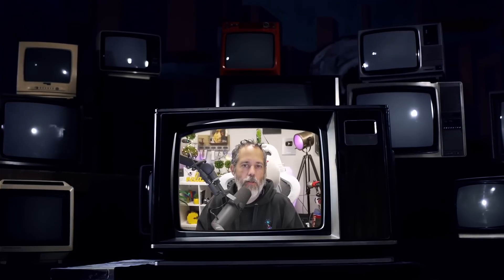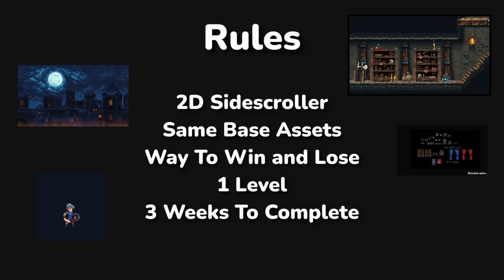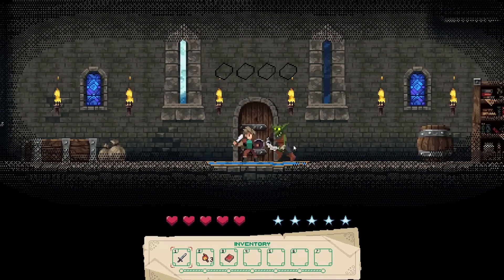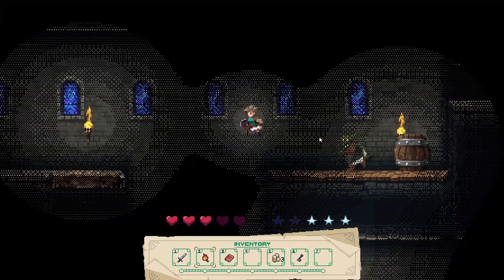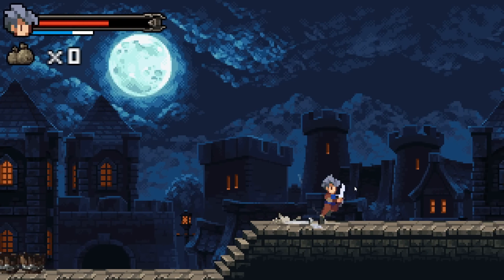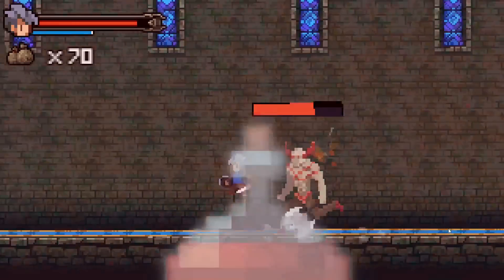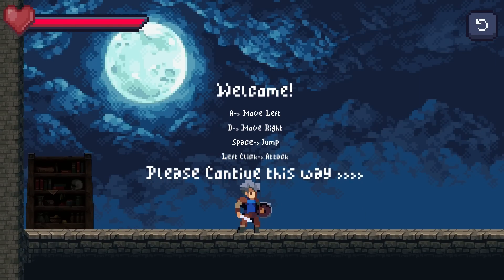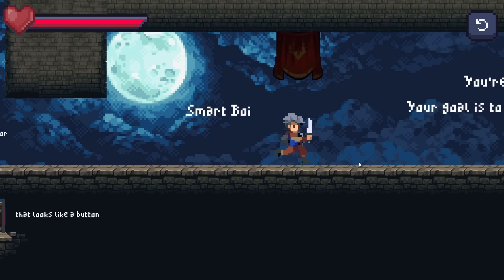2D Game Engines...Can YOU Tell The Difference? (Construct, Godot, Gamemaker, Unity, GDevelop)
I hired 5 game developers to make a 2D platformer in 5 different game engines to see if YOU could tell which game was made with which game engine.

Asset Resources Used